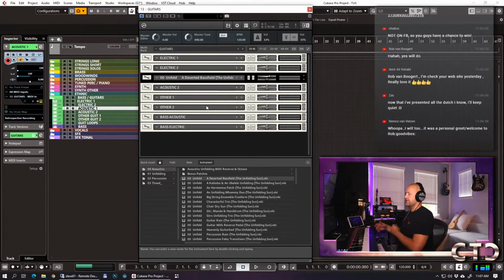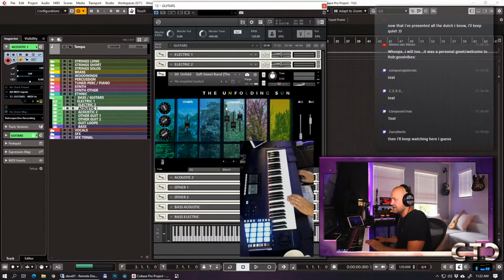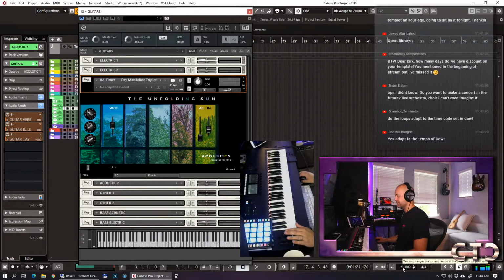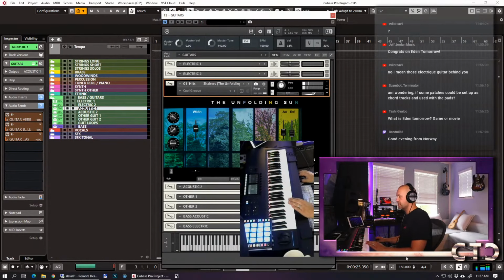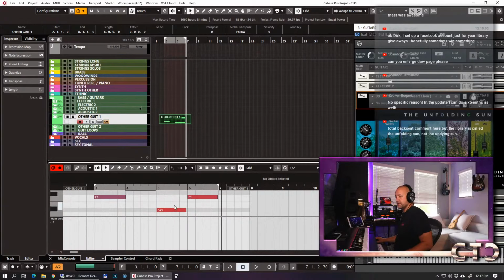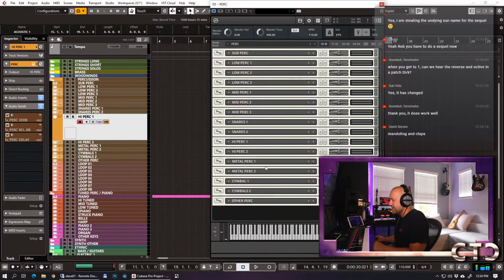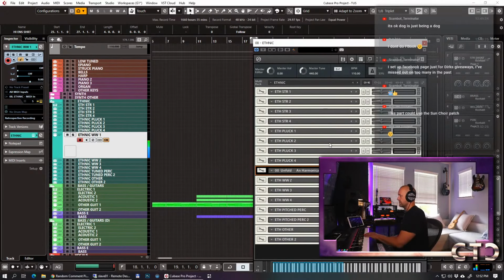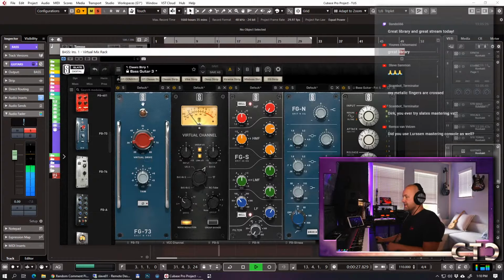Hands On - The Unfolding Sun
Today we're looking at a new sample library by Rob Van Boogert - "The Undying Sun"

The CTO Shop is now live - get my QuickLoad Template

Cheers
Dirk